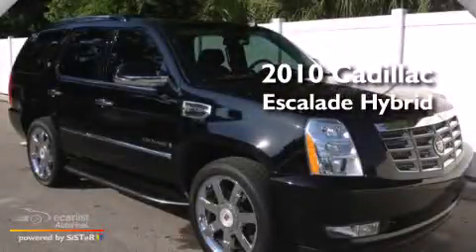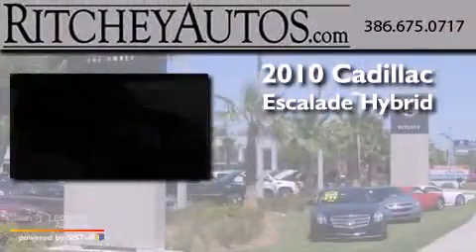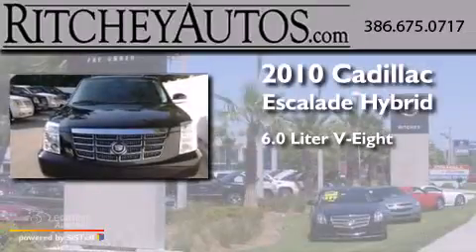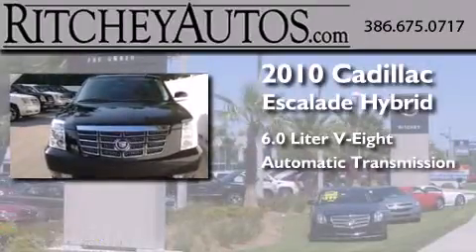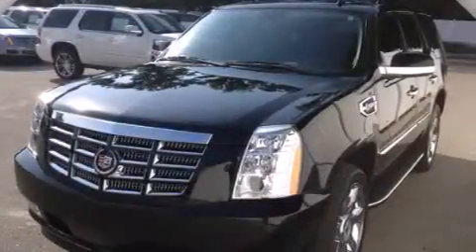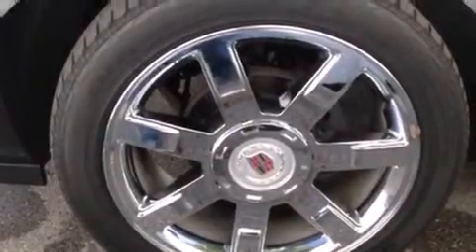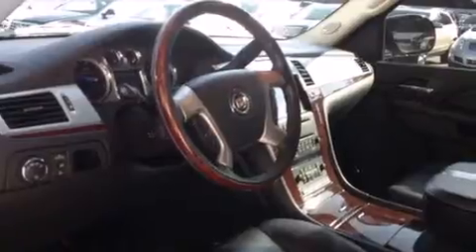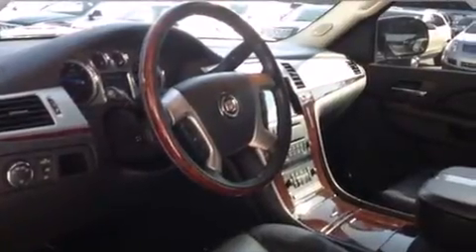2010 Cadillac Escalade Hybrid Daytona Beach FL 32117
We have been honored to serve the Daytona Beach FL area , we promise that your experience at our dealership will exceed your expectations ! Year : 2010 Make : Cadillac Model : Escalade Hybrid Engine : Vortec 6.0L V8 SFI Hybrid, LIVC Trans . : Automatic Exterior : Black Miles : 42,764 Interior : Other Ritchey Cadillac Pontiac Buick 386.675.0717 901 N Nova Road Daytona Beach , FL 32117